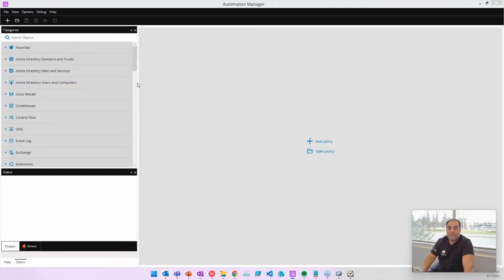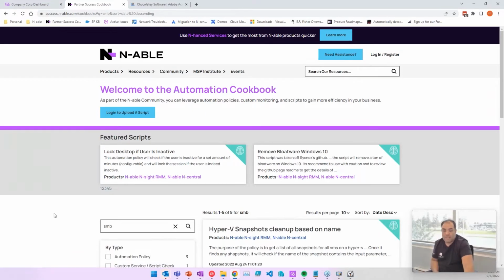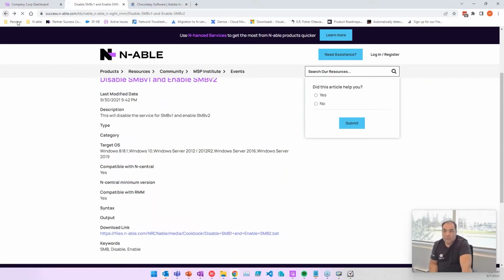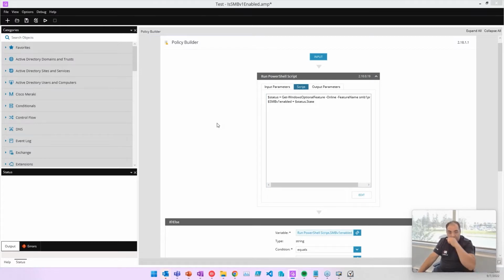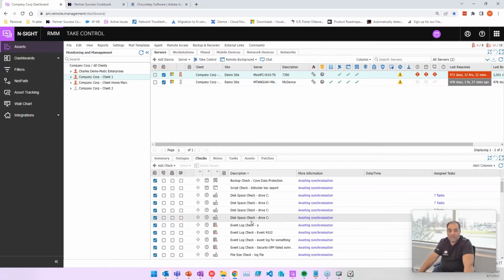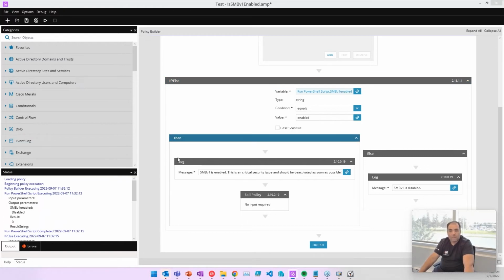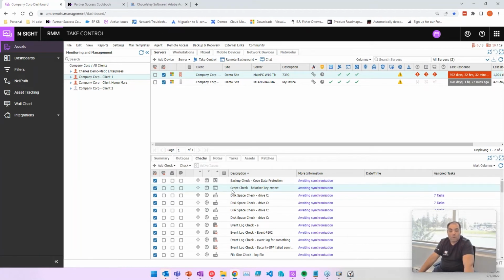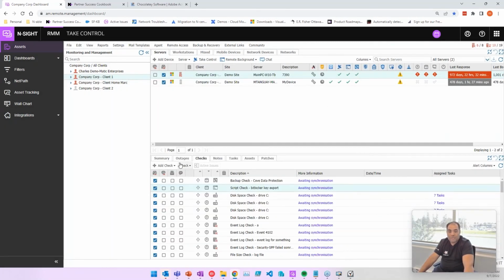N-sight RMM Q&A: How do we automate monitoring or updating of SMB v1 and SMB v2?